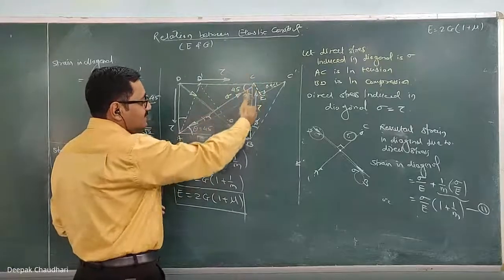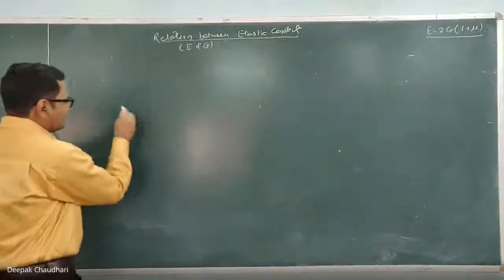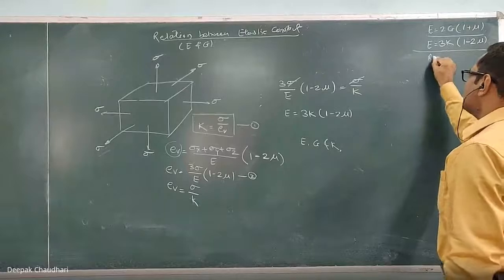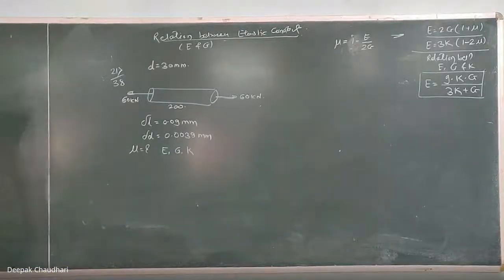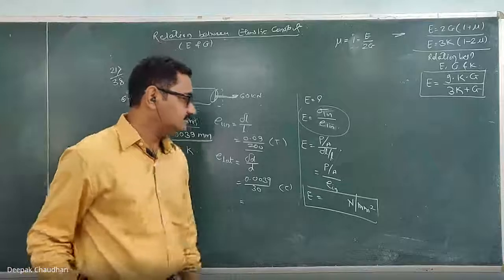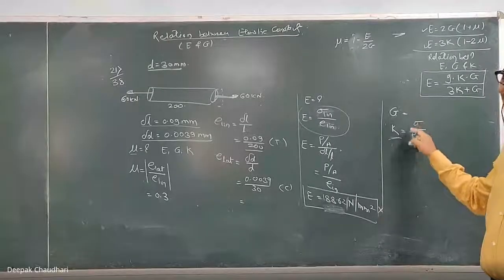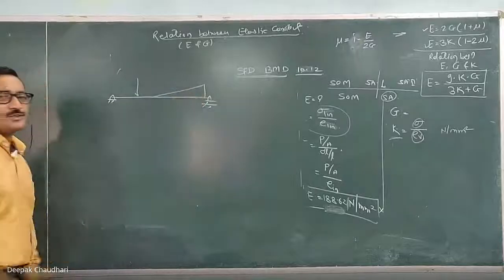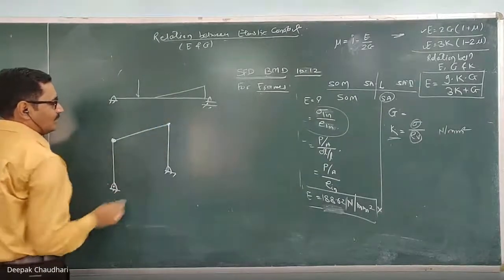Relation E, G and K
Relation between three modulii of elasticity